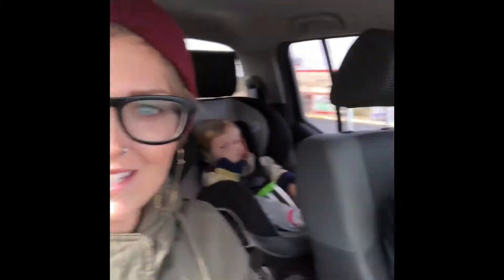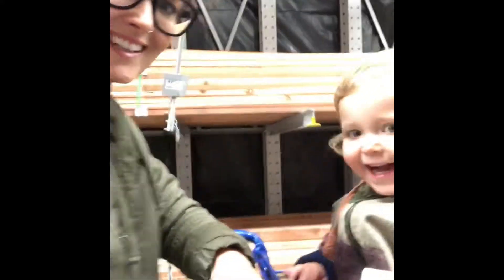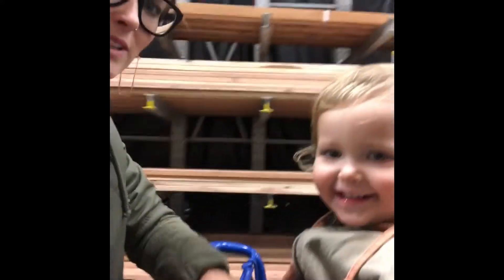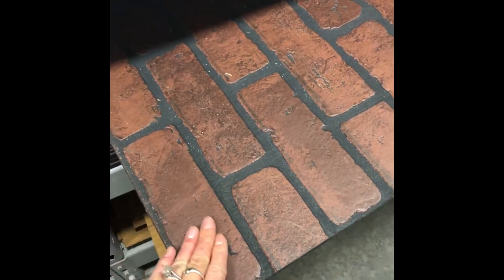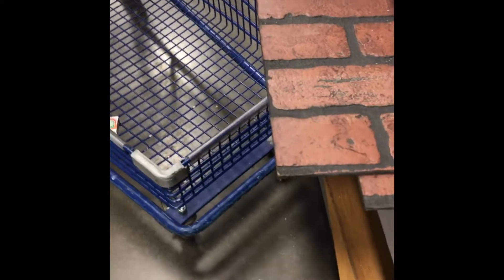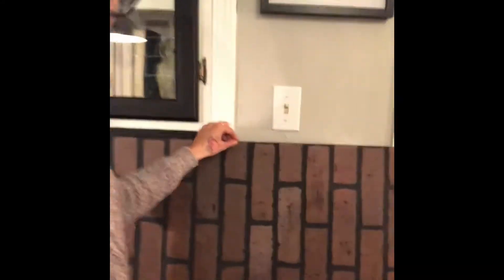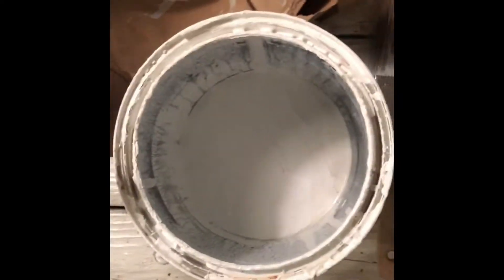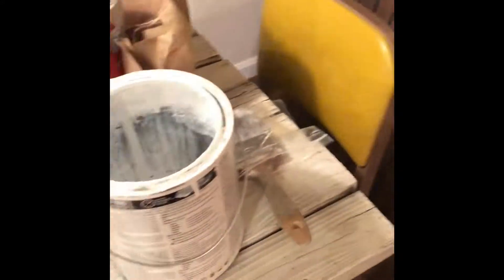DIY ~ Salon Photo Drop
The cost for this project was only 30 bucks!! Had the paint from previous projects. The time it took to  buy material, paint and set up like 2 hours all together. Looks way better then I thought! So happy with the way it turned out.

Facebook: Kate Wilkinson Hair Artist